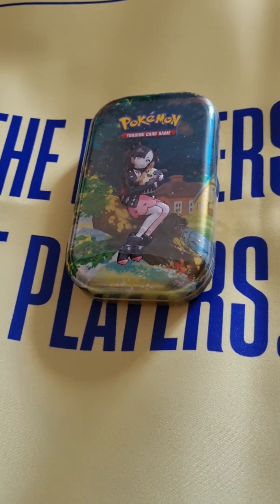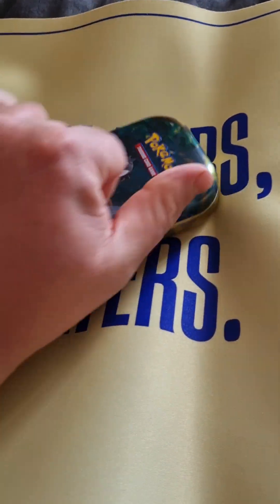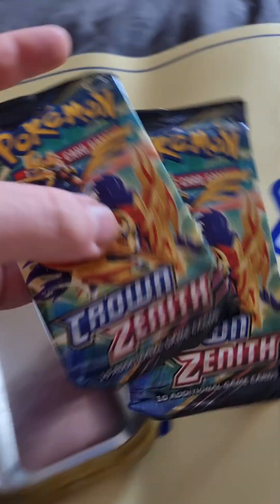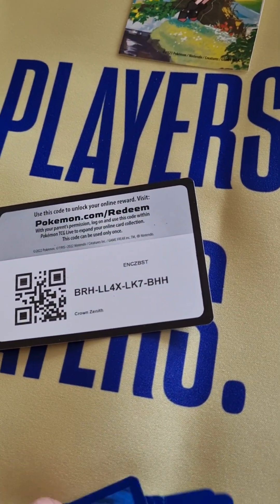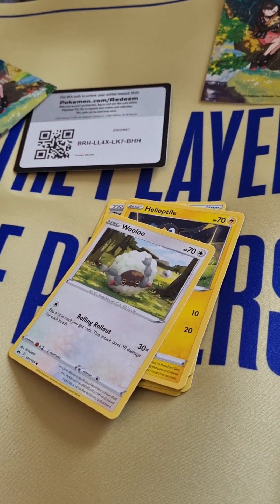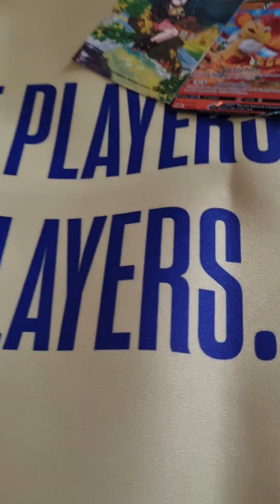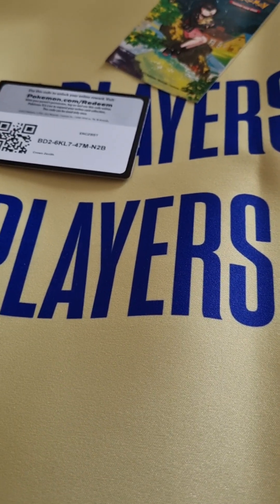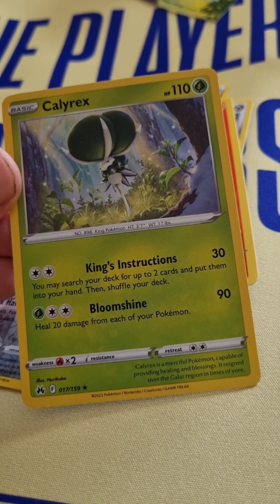Crown Zenith Marnie Tin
Mew, Marnie, all the cards  party. Some crown zenith hype